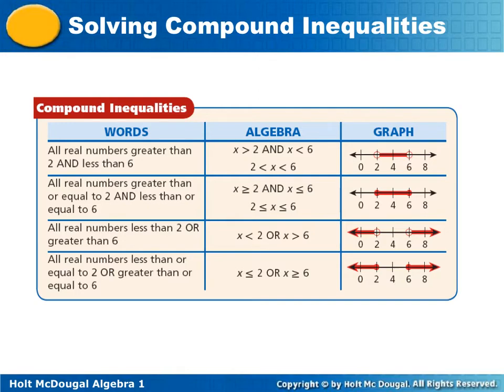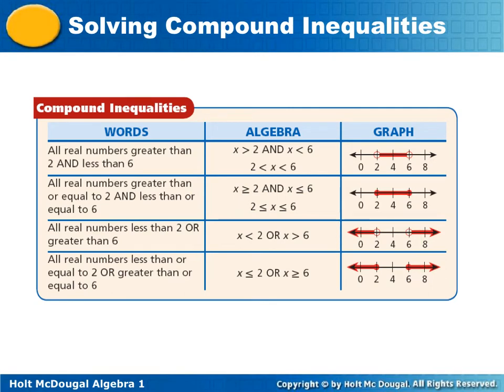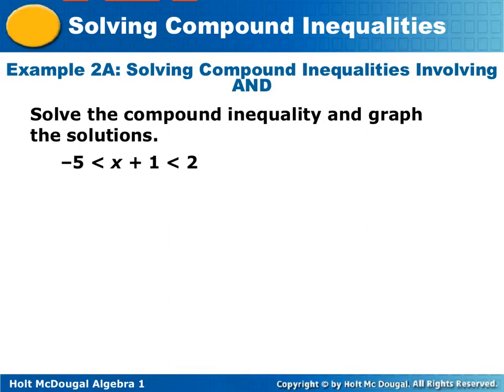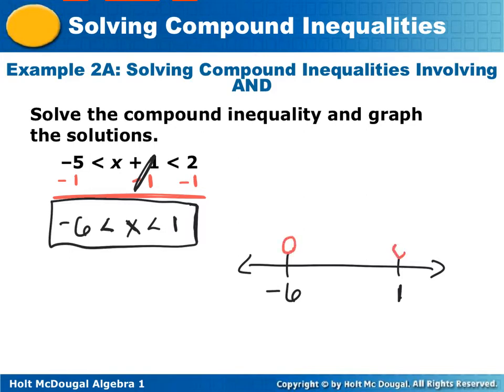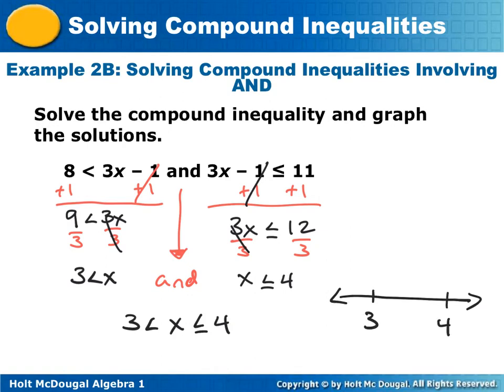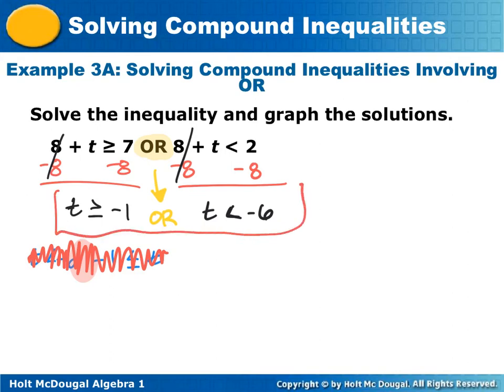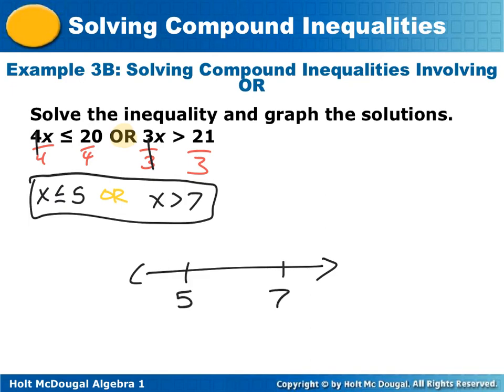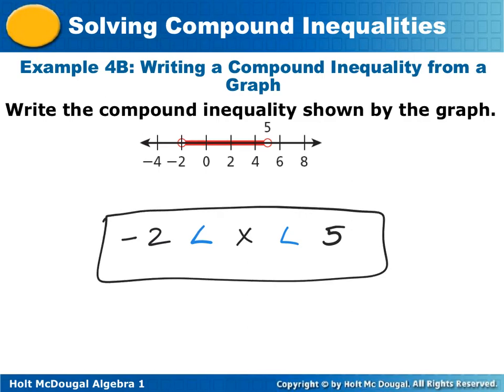8 - Video of Notes - Compound Inequalities